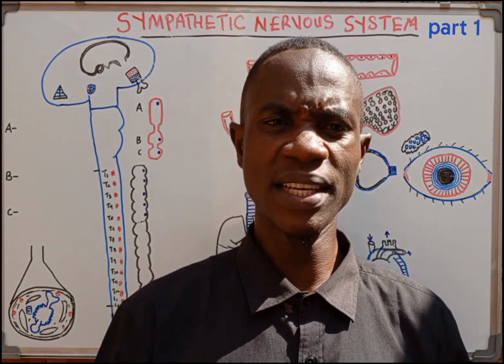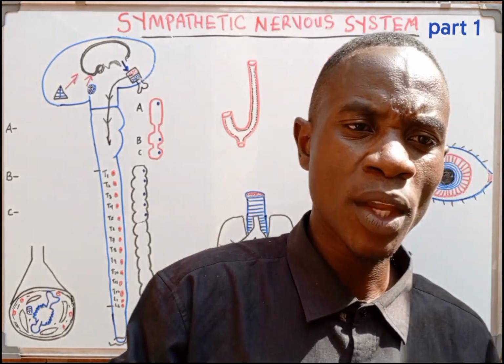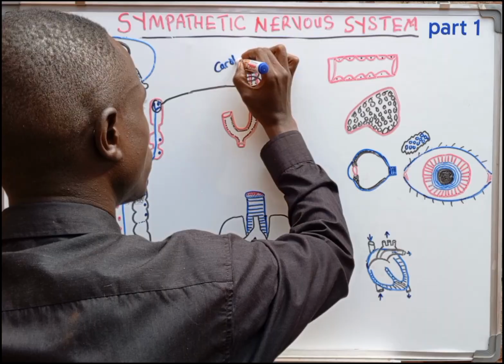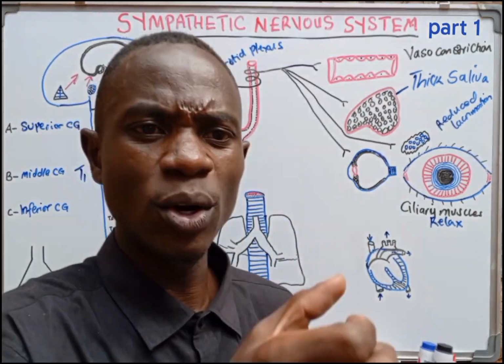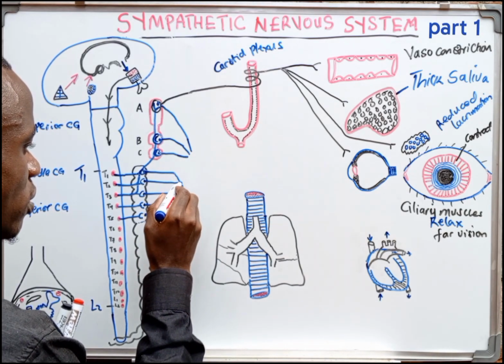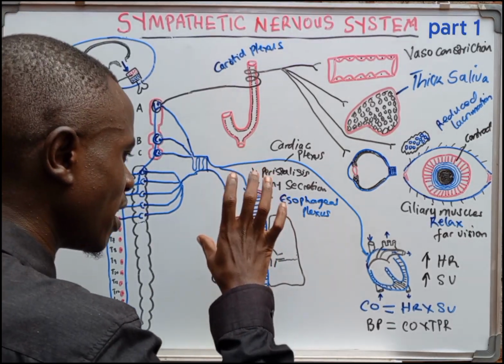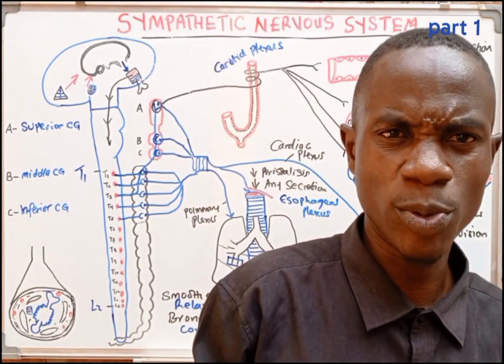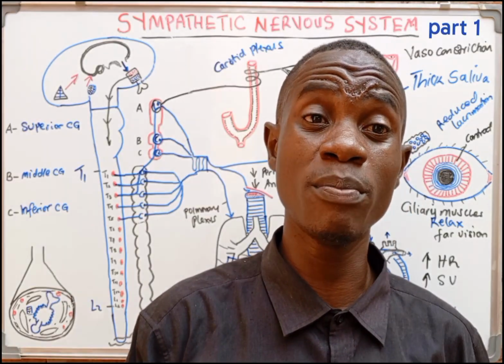Part 1 MASTERING SYMPATHETIC NERVOUS SYSTEM PART 1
SYMPATHETIC OUTFLOW MADE EASY | Thoracolumbar Division, Anatomy and Pathways

Welcome to TUMNAD LECTURES!

In this lecture, we explore the sympathetic outflow of the autonomic nervous system, focusing on its anatomical origin, distribution, pathways and functions.

The sympathetic division is known as the thoracolumbar division because its preganglionic neurons originate from the lateral horn of the spinal cord between the T1 and L2 (sometimes L3) spinal segments. It plays an important role in preparing the body for stressful situations through the fight-or-flight response.

WHAT YOU WILL LEARN:

1. Definition of sympathetic outflow.
2. Anatomical origin of sympathetic outflow.
3. Thoracolumbar division of the autonomic nervous system.
4. Lateral grey horn of the spinal cord.
5. Preganglionic sympathetic neurons.
6. White rami communicantes.
7. Sympathetic trunk (paravertebral ganglia).
8. Prevertebral (collateral) ganglia.
9. Postganglionic sympathetic neurons.
10. Pathways of sympathetic nerve fibres.
11. Distribution of sympathetic fibres to different organs.
12. Splanchnic nerves and their functions.
13. Adrenal medulla and sympathetic innervation.
14. Major physiological effects of sympathetic activation.

WHY WATCH TUMNAD LECTURES?

We simplify complex anatomical, histological and physiological concepts into easy-to-understand lessons to help you excel in your medical studies and examinations.

Yours at heart, Tumnad as always.